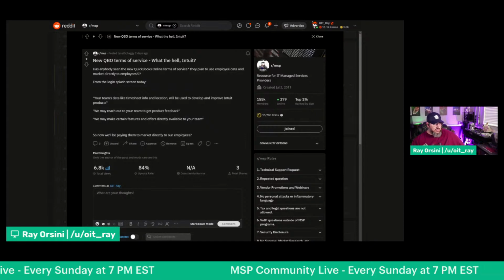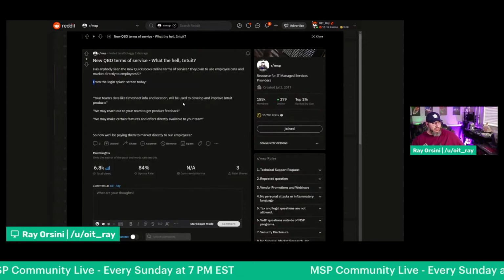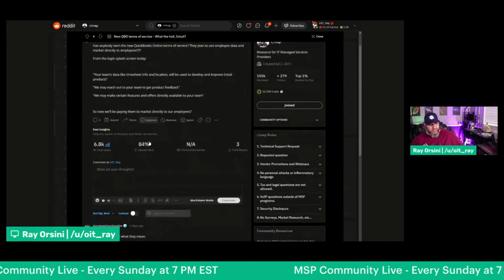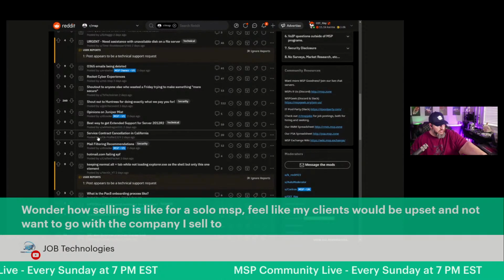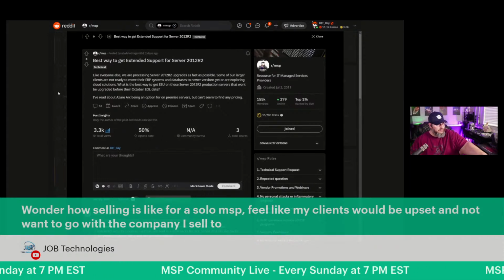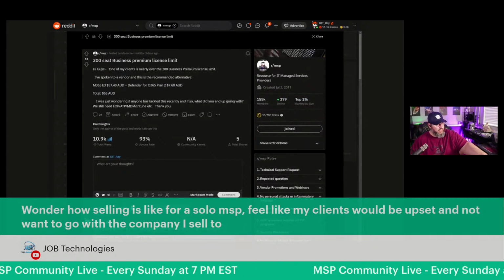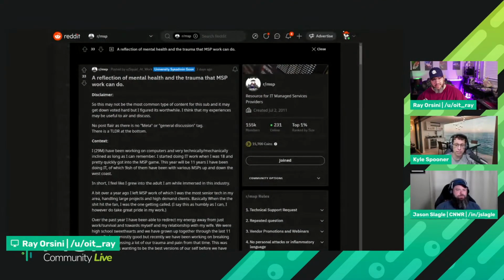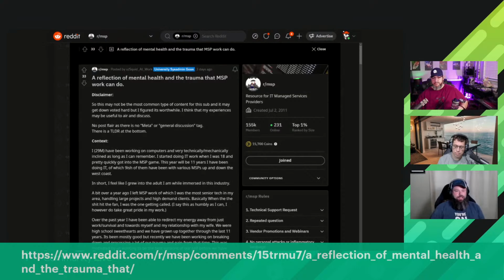MSP Community Live | Ep. 7: 08/20/23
We're back with another episode of MSP Community Live, this Sunday, August 20th at 7:00 pm ET.

Don't miss out on the live discussion featuring our awesome hosts for the week: Ray Orsini, Kyle Spooner, and Jason Slagle.

Tune in live for an engaging discussion!